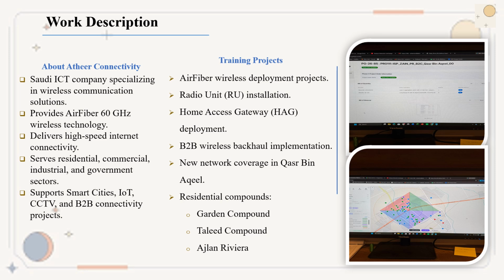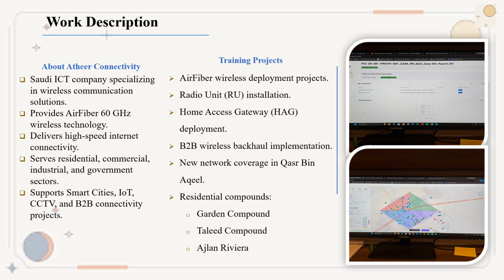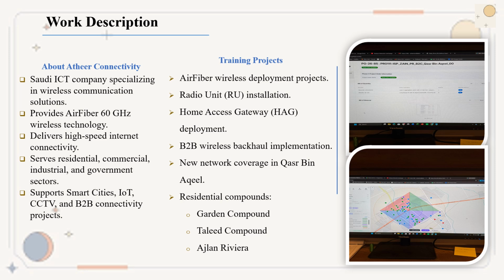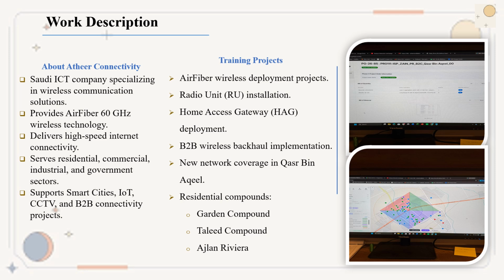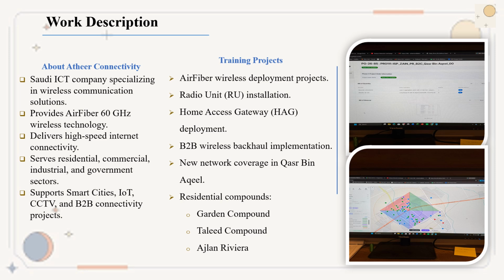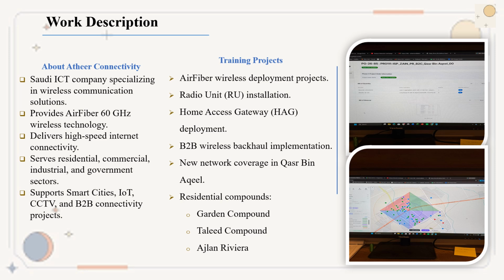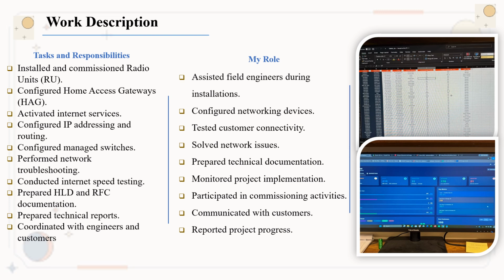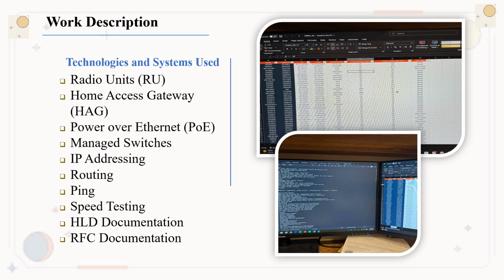Waleed Abdu Muqbil Shamsan-22410359-CAS400